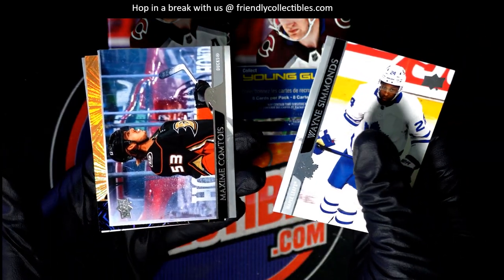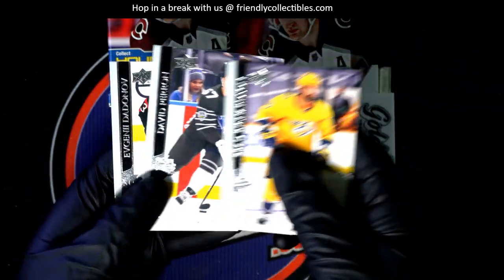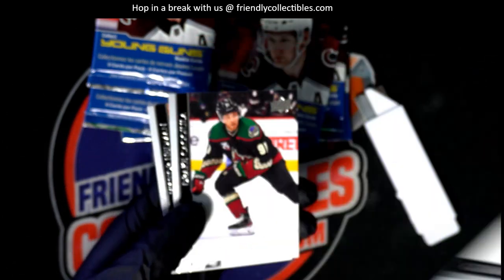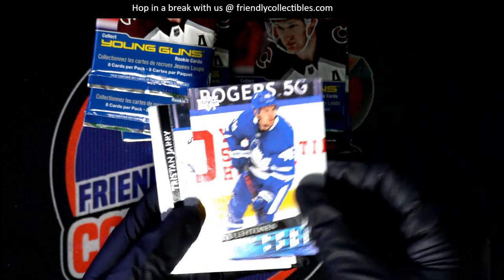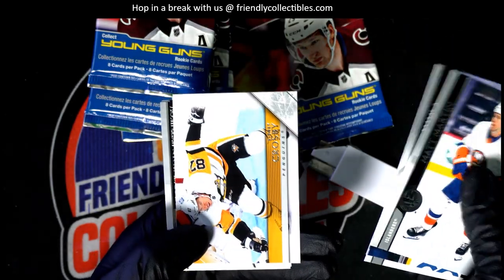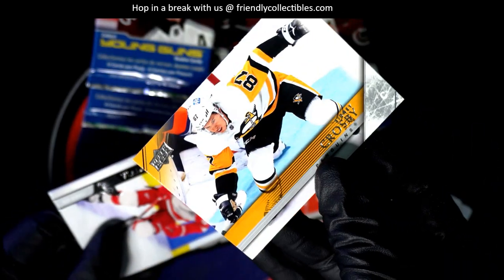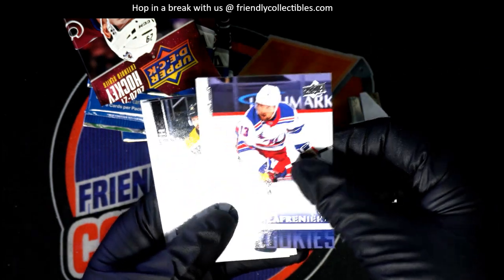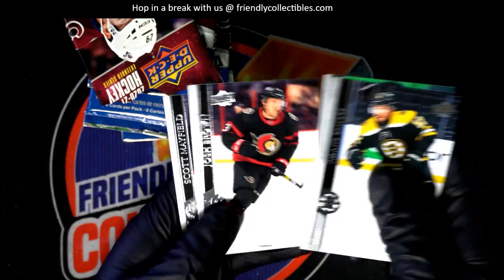NATE'S PACKS of 2020 21 Upper Deck Extended Series Hockey